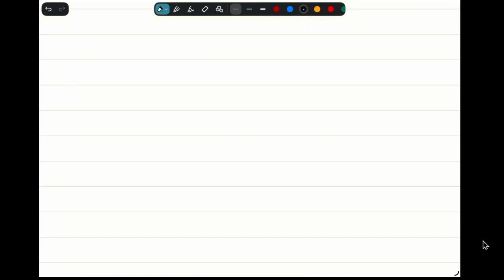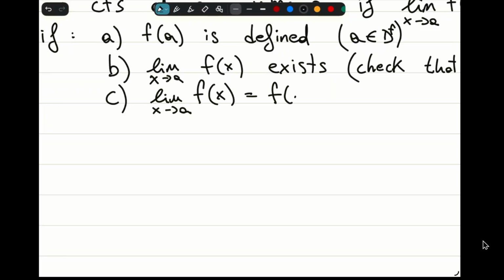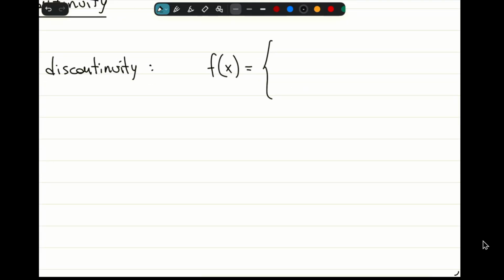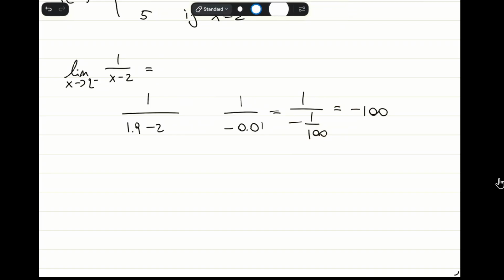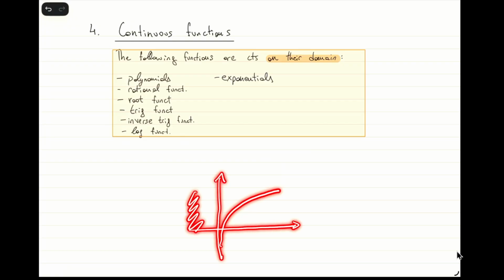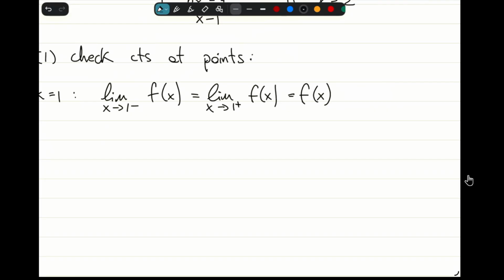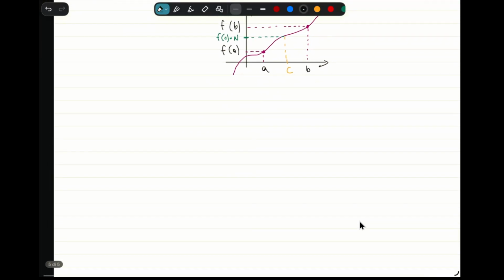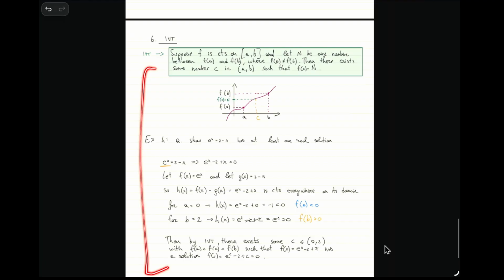Continuity and IVT Explained - Calculus 1 Section 1.4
Today we dive in the concept of continuity and its application + different types of discontinuity. Whether you are encountering these concepts for the first time or reviewing for a final exam, this video breaks down the core mechanics of limits step-by-step.

Use these to jump straight to the topic you need:
00:00 Introduction of Lecture
01:29 What is continuity?
06:10 Definition of Continuity
22:05 Types of Discontinuity
43:15 Continuous Functions
52:45 Application of Definition
1:04:13 Intermediate Value Theorem

Stuck on a specific problem? Drop your questions in the comments below!